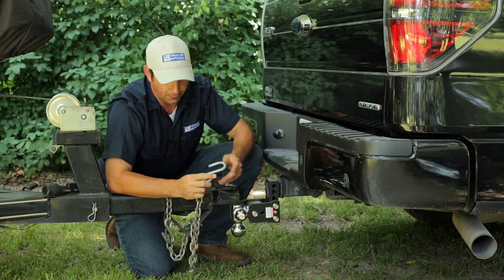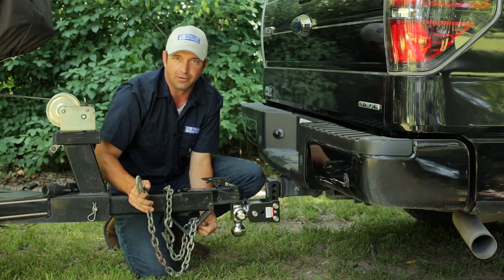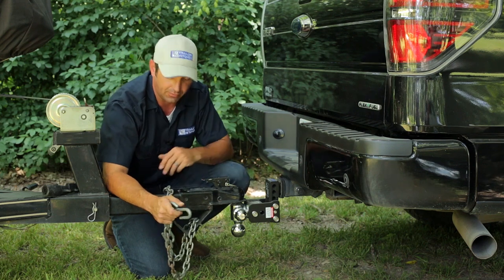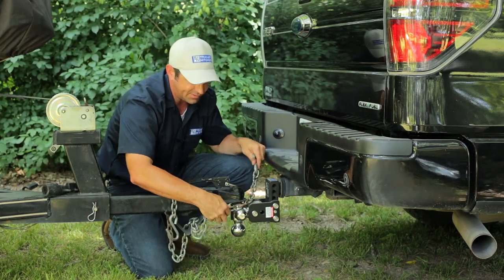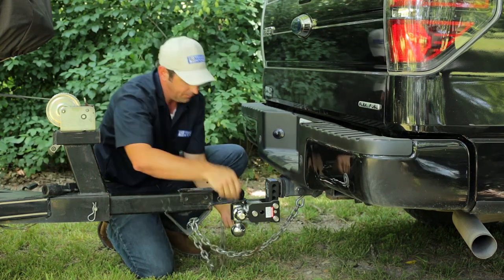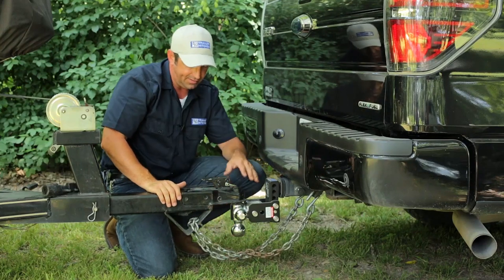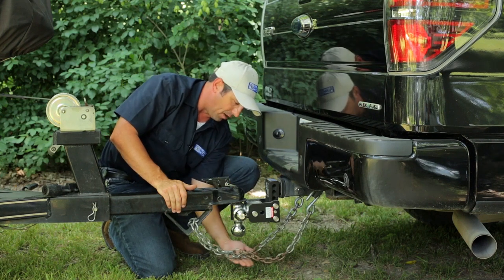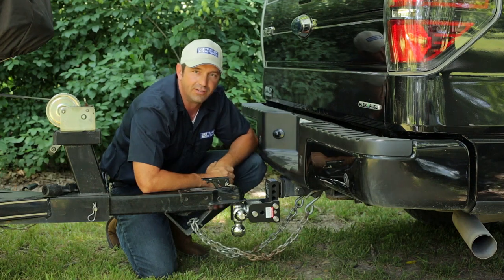Using Safety Chains Properly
Here are some pointers on using safety chains safely and correctly.